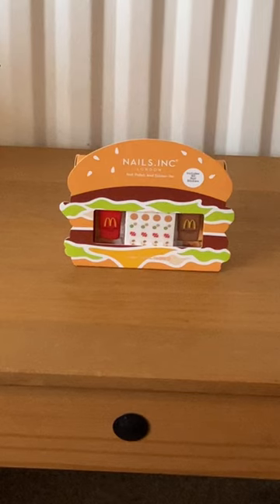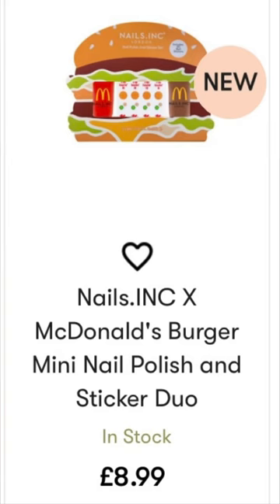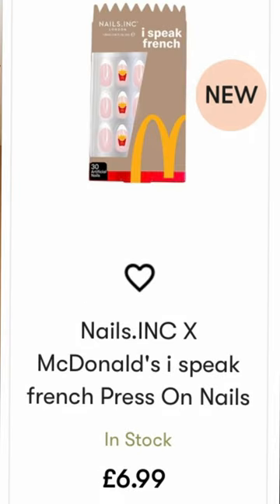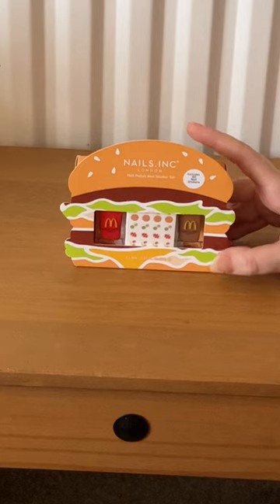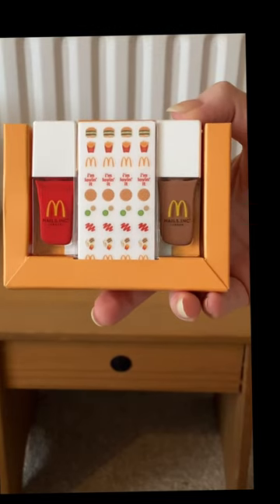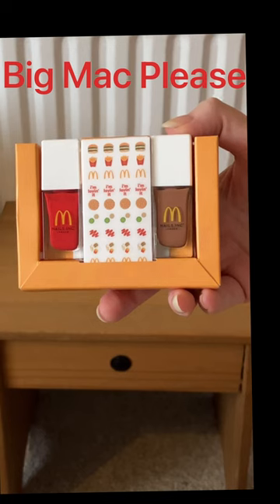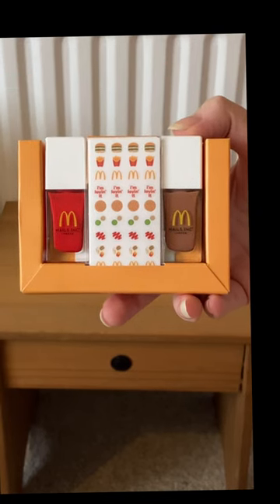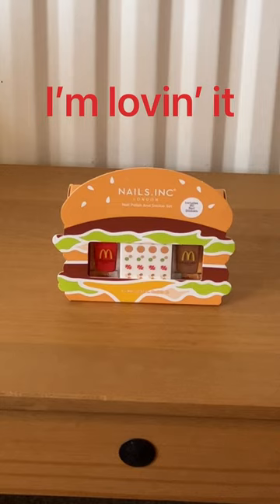Nails Inc x McDonald’s Collab Burger Unboxing